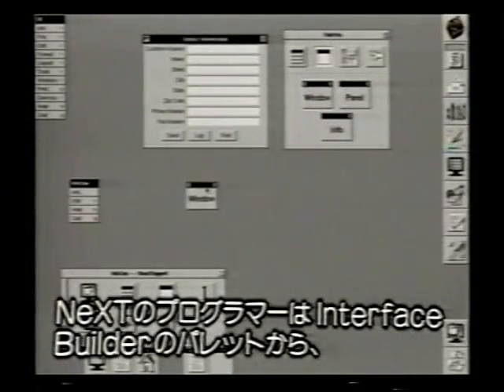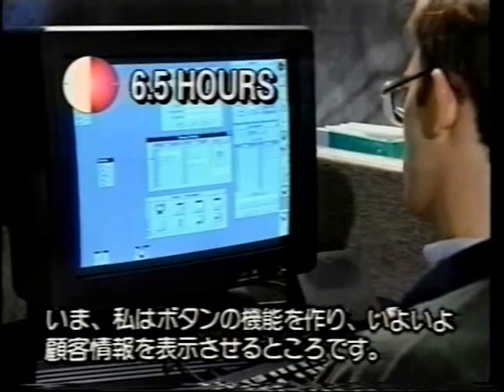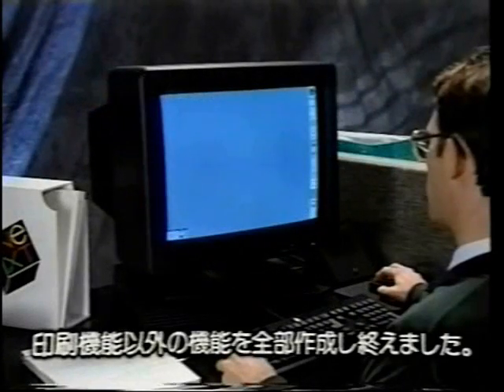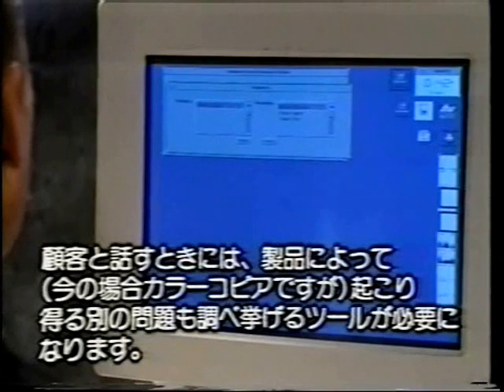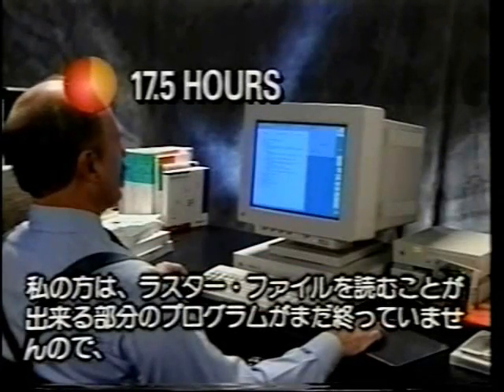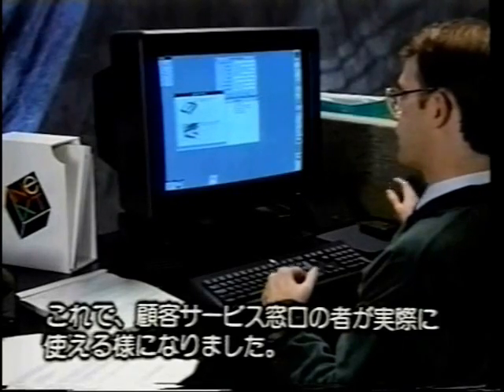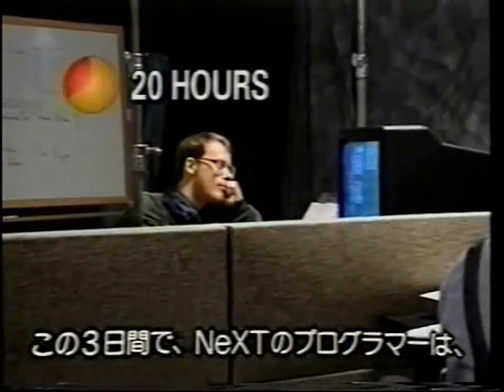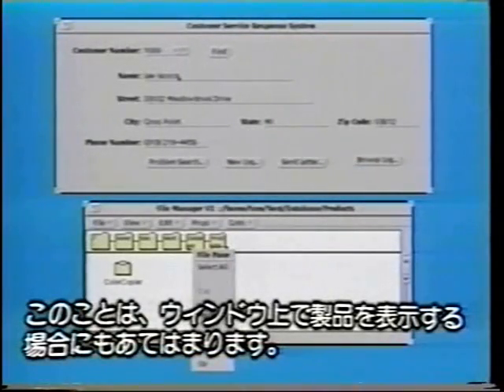Steve Jobs Super presentation to NeXT vs SUN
Mr.Steve Jobs's presentation about NeXT step os.
It is old software product,but brilliant speech still now.
This part is added in the video.
Mr. Avie Tevanian will give an explanation about object design of Next OS.
He was main software designer to Mac OS X.

NeXTOSに関してのジョブス氏のプレゼンです。今みてもいろあせない、素晴らしいプレゼンです。技術的な内容も興味深いです。日本語字幕付きで、英語も優しいので、楽-しめます。
この章は追加の内容で、アビー・テバニアン氏がNeXT OSのオブジェクト指向開発環境のすばらしさを説明しています。
彼は、Mac OS X開発の中心人物でもあります。
少し長いですが、強敵SUNとの開発時間くらべは大変面白い内容です。